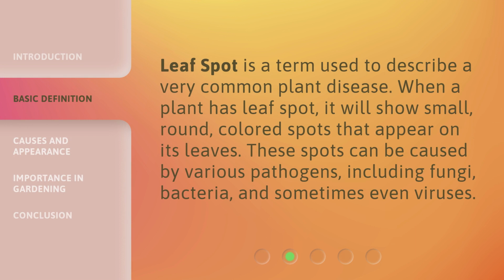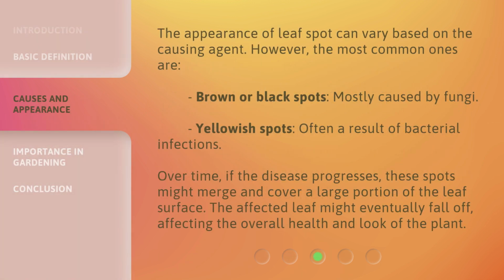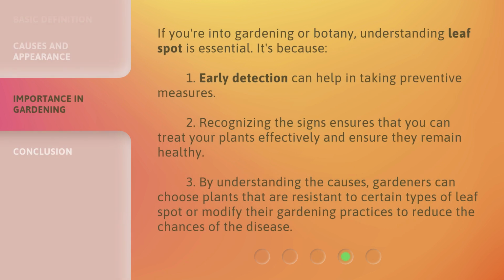"Leaf Spot" Uncovered!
"Leaf Spot" Uncovered: Understanding a Common Plant Disease • Discover the meaning, causes, and importance of "Leaf Spot" in gardening and botany. Learn how to detect and treat this common plant disease to ensure the health and beauty of your plants!

00:00 • Introduction - "Leaf Spot" Uncovered!
00:25 • Basic Definition
00:49 • Causes and Appearance
01:22 • Importance in Gardening